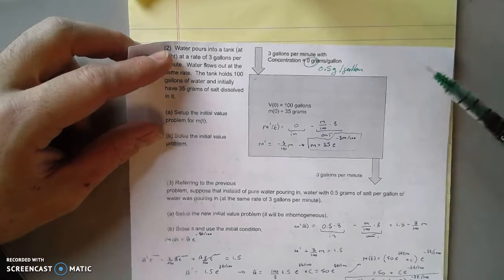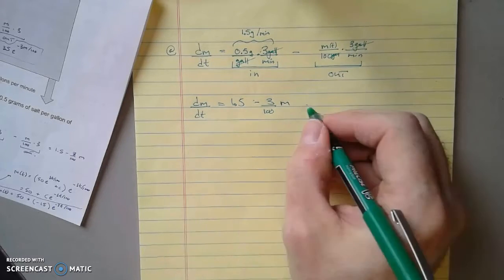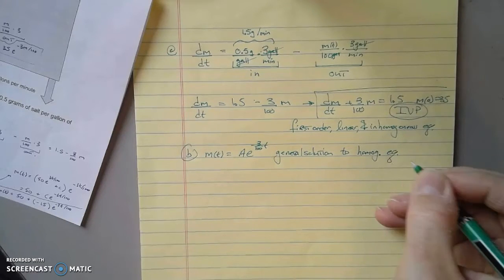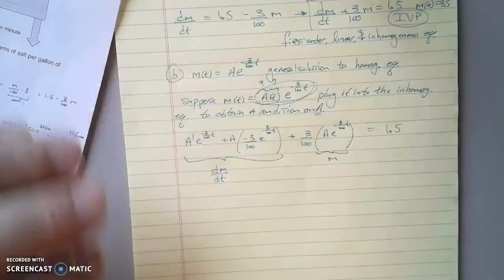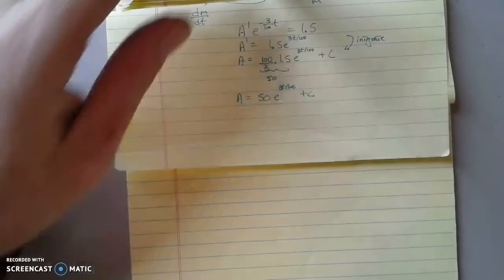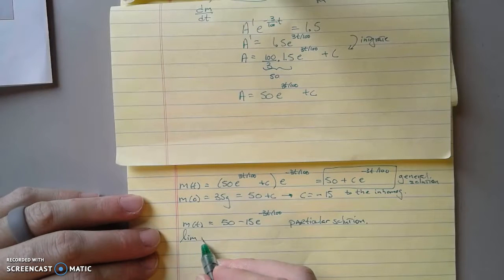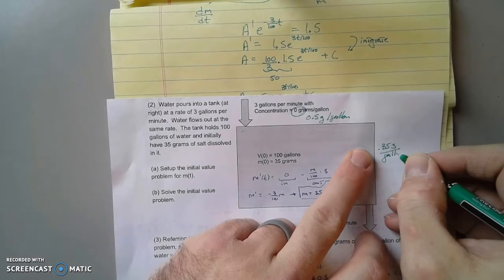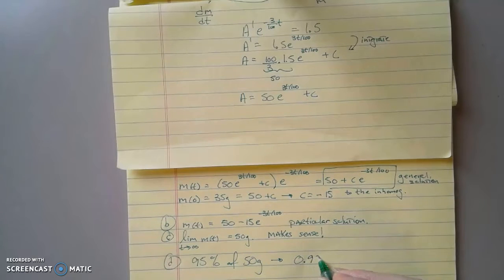GW3 question 3 mixing